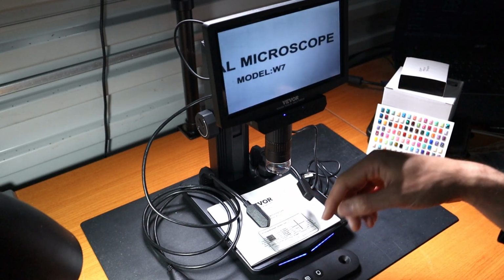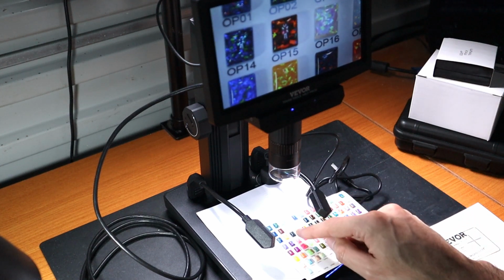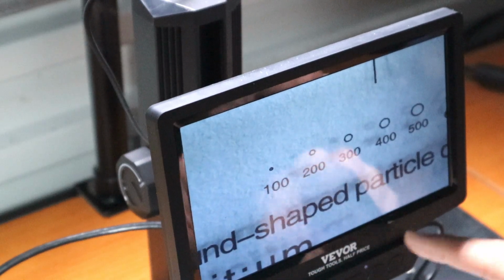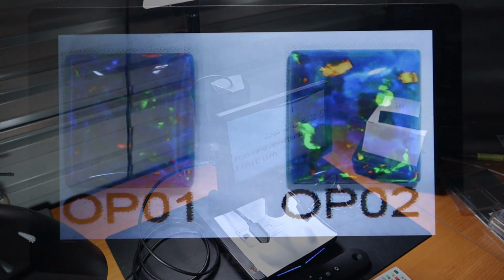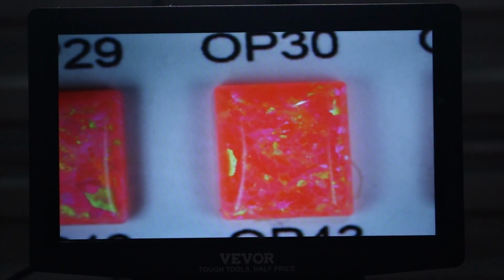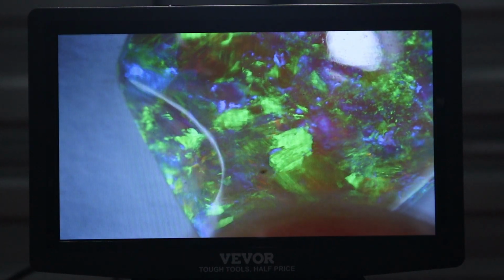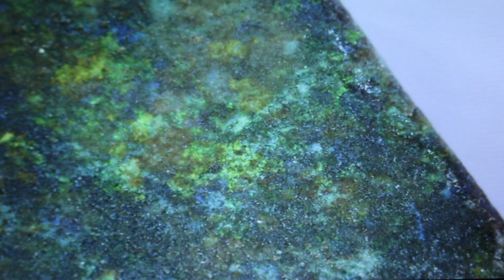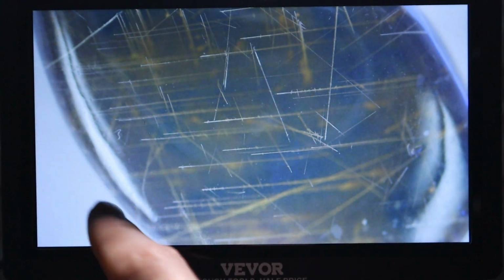Vevor Microscope Review. Can It Capture Opal?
Spoiler... yes, not perfectly but close enough for me.

Mailbox:

Timestamps
00:00 Vevor Microscope Review
00:52 Features
07:53 4 Digital Microscope Options
10:21 Opal Under The Microscope
23:46 Thanks Channel Members